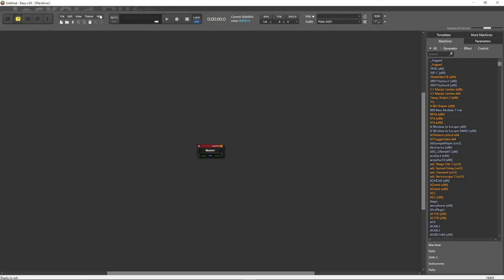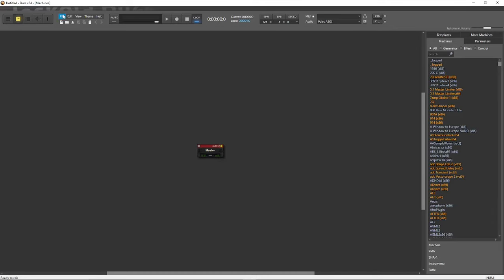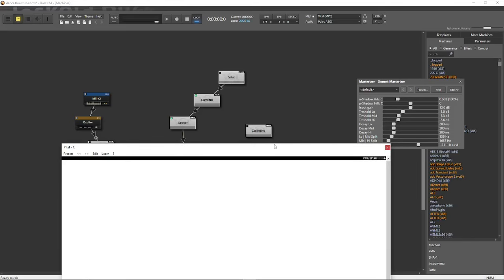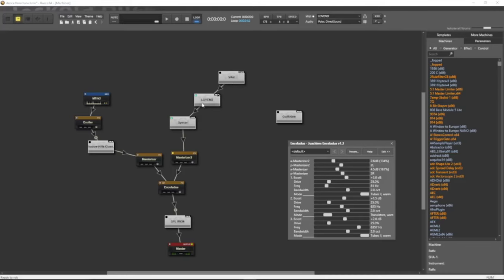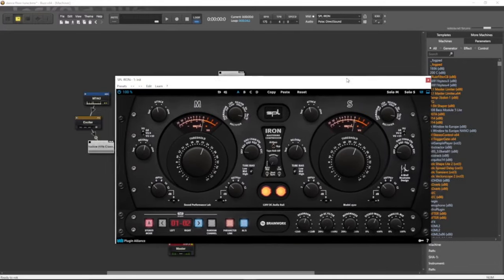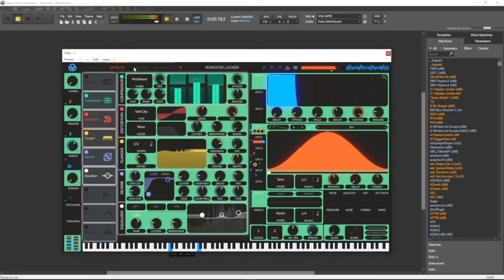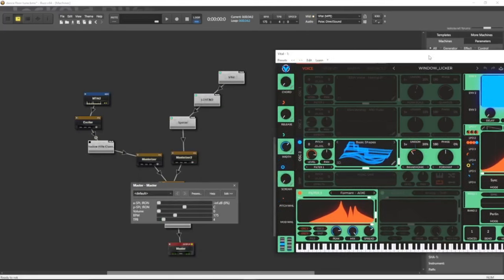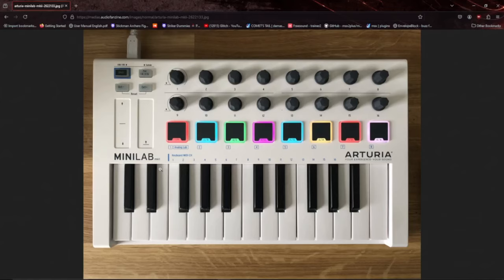Sorry I changed my channel, but you're special and I love you!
I'm a nerd what can I say!